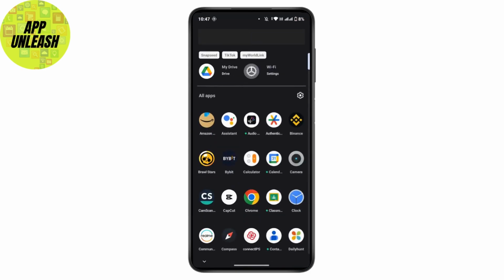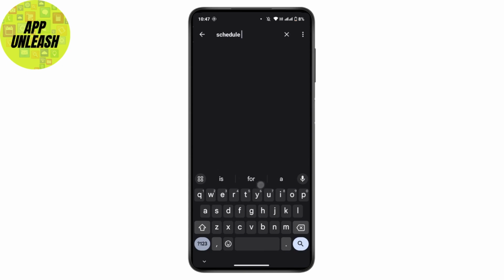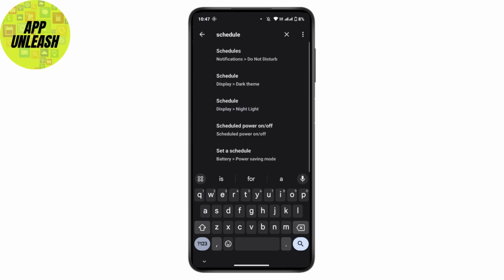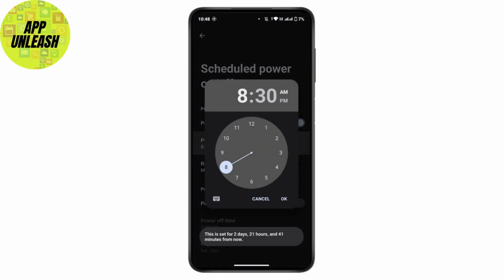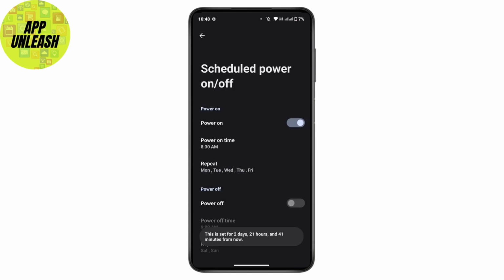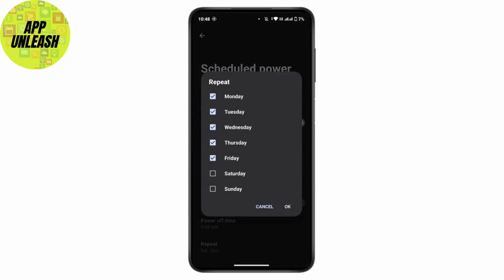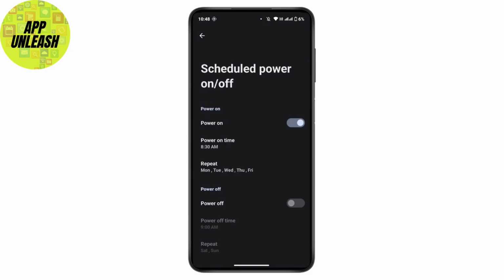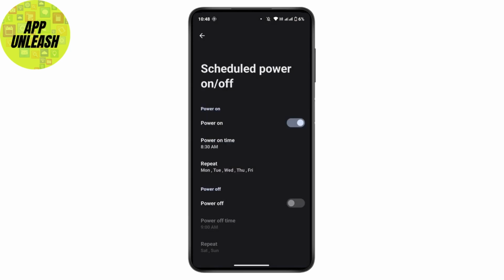How To Schedule Auto Shutdown on Your Android Smartphone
Learn how to easily set up an auto shutdown on your Android smartphone in this step-by-step tutorial. Whether you want to save battery or manage your device's usage time, we've got you covered!

In this video, you'll discover how to set auto shutdown on Android. You'll also learn how to enable auto shutdown on Android and schedule power on/off on your device.

Timestamps:
0:00 Introduction
0:20 Step 1: Accessing Settings
0:45 Step 2: Enabling Auto Shutdown
1:15 Step 3: Setting Up Schedule